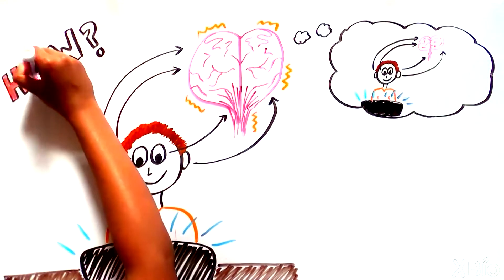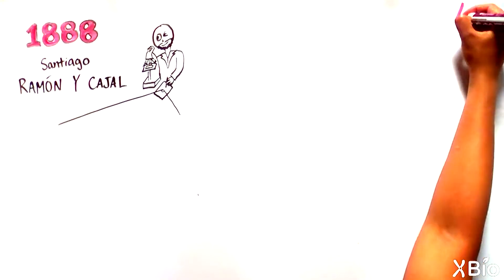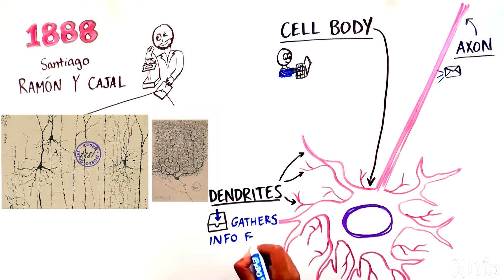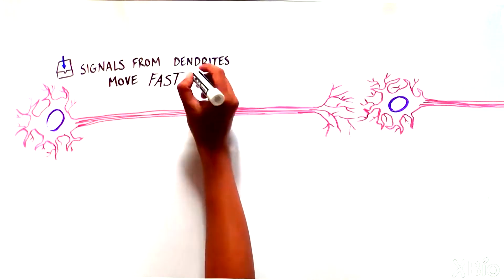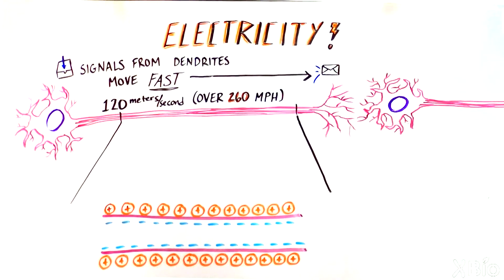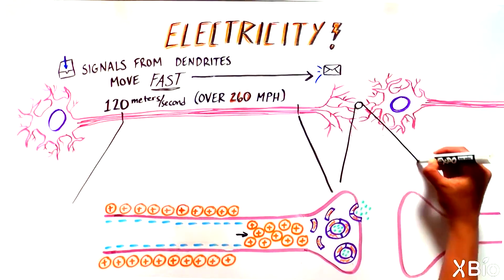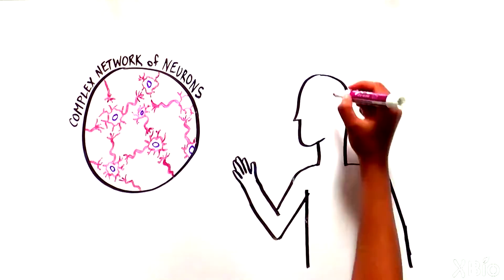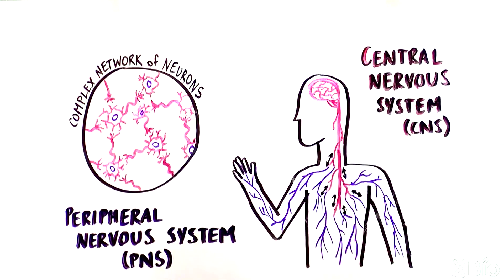Neurobiology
This whiteboard video gives a basic overview of the concept of Neurobiology including the basic structure of neurons, how they communicate with one another and how they come together to form the nervous system.